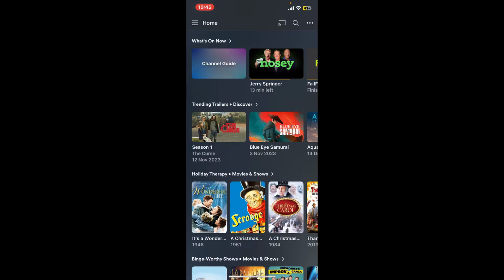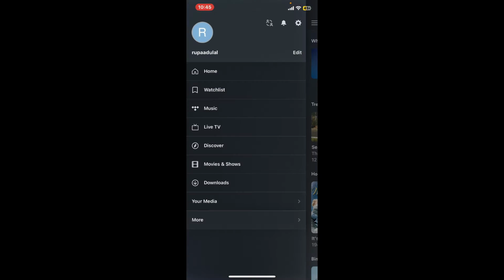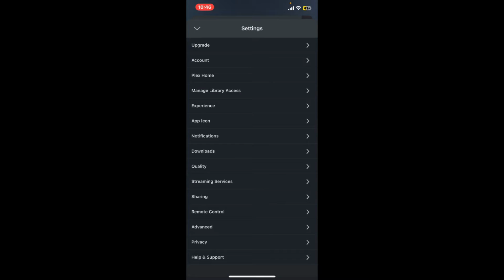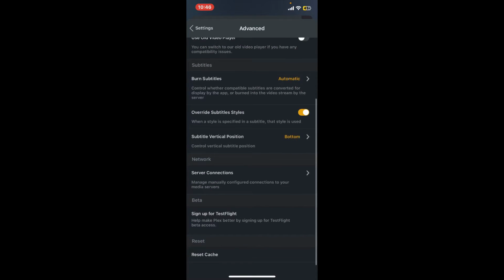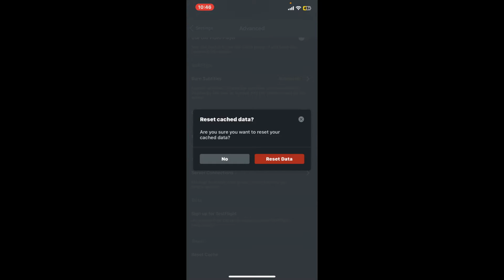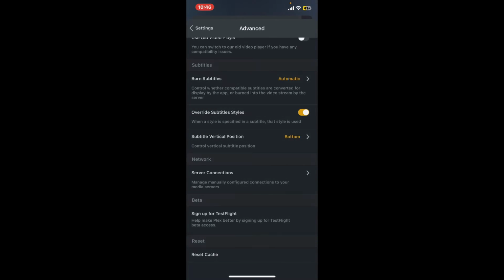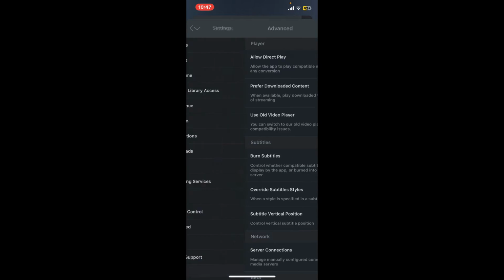How to Clear Cache on Plex App 2023?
Is your Plex app running a bit sluggish? Learn how to clear the cache on the Plex app to improve performance and enhance your streaming experience. Follow our step-by-step tutorial and enjoy smoother playback. Watch now!